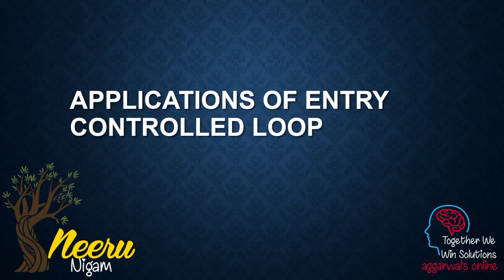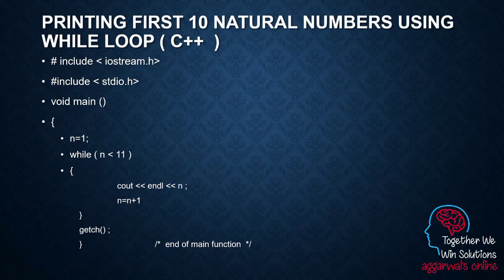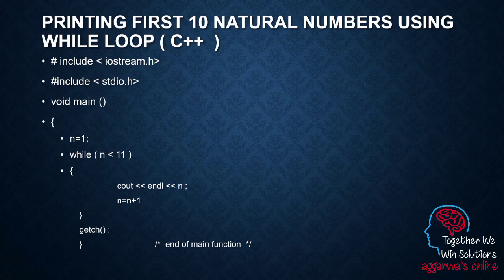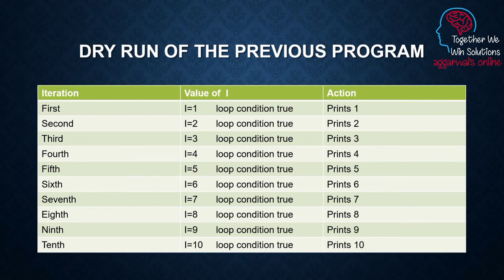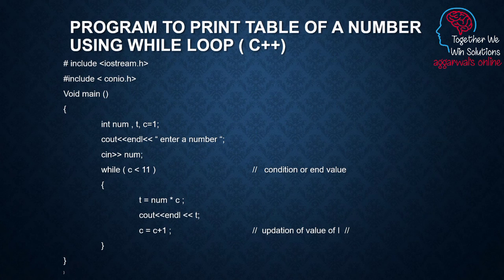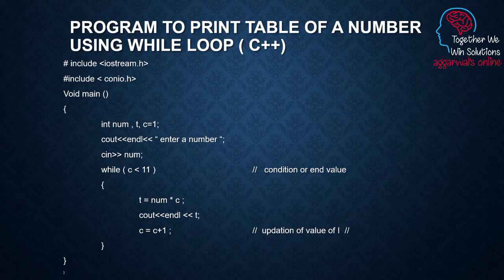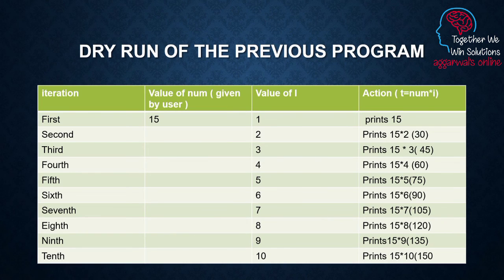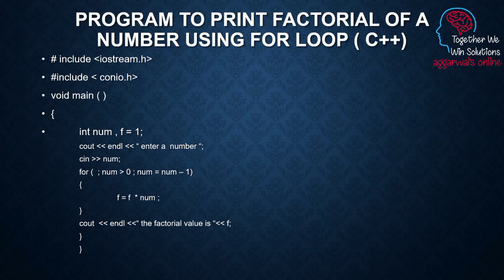entrycontrolledloop Application of Entry Controlled Loop by Ms. Neeru Nigam Lucknow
application ofentrycontrolledloop

Ms Neeru Nigam Lucknow
B.Sc, MCA
She is a renowned Numerologist
Reiki Healer,
A well known Councelor, apart from it she is a writer too.

Link of my previous video (Structure of a Program)